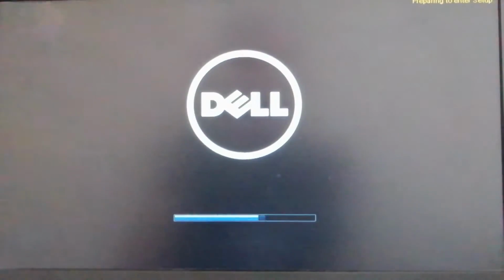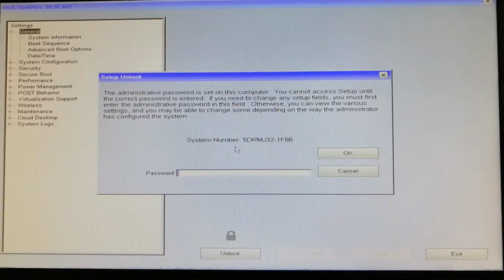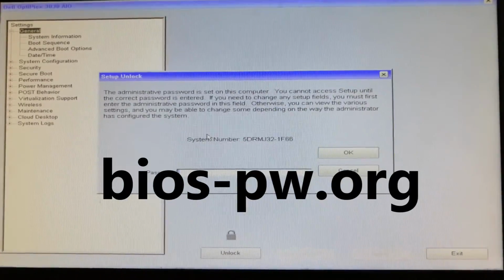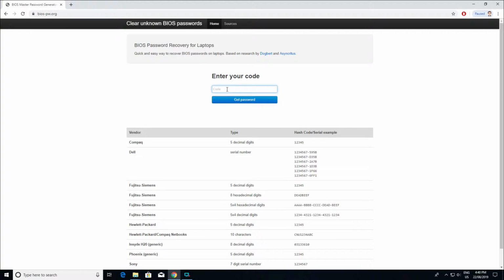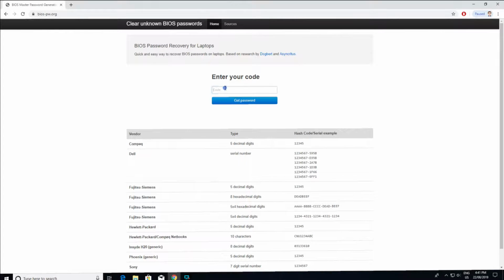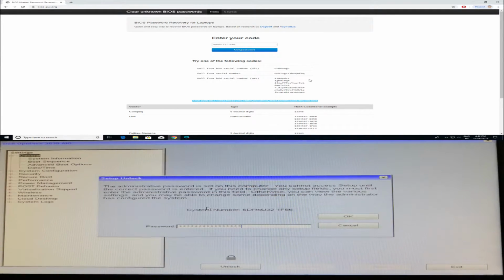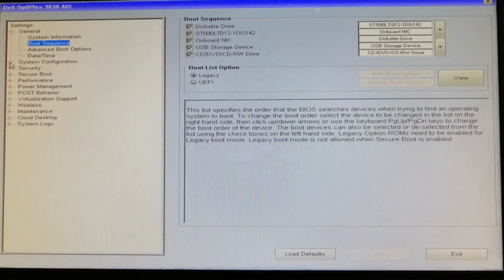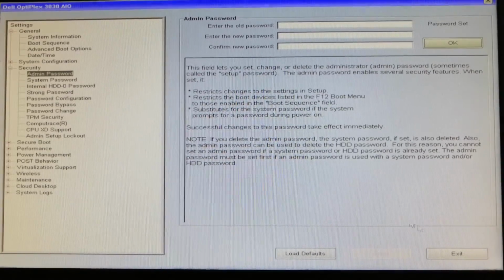How to reset forgotten BIOS Password -Dell Series, Dell latitude series, All in one series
Bios Keys :
ASRock: F2 or DEL
ASUS: F2 for all PCs, F2 or DEL for Motherboards
Acer: F2 or DEL
Dell: F2 or F12
ECS: DEL
Gigabyte / Aorus: F2 or DEL
HP: F10
Lenovo (Consumer Laptops): F2 or Fn + F2
Lenovo (Desktops): F1
Lenovo (ThinkPads): Enter then F1.
MSI: DEL for motherboards and PCs
Microsoft Surface Tablets: Press and hold volume up button.
Origin PC: F2
Samsung: F2
Toshiba: F2
Zotac: DEL